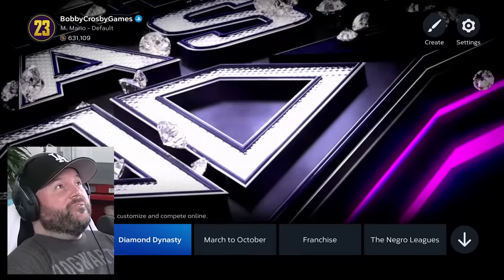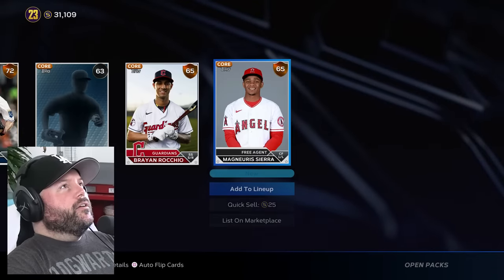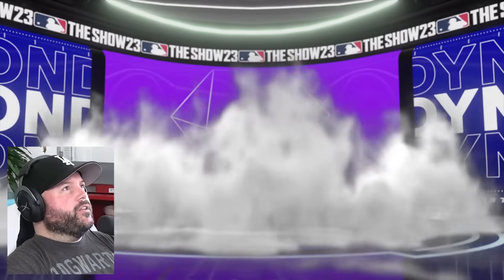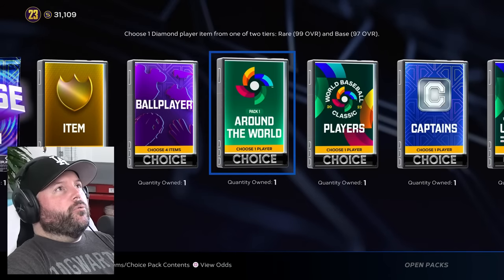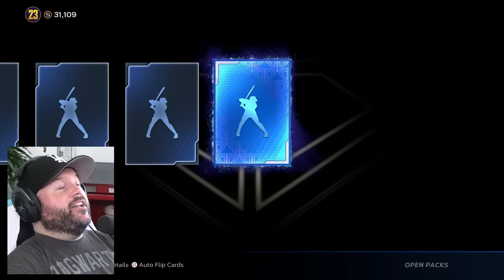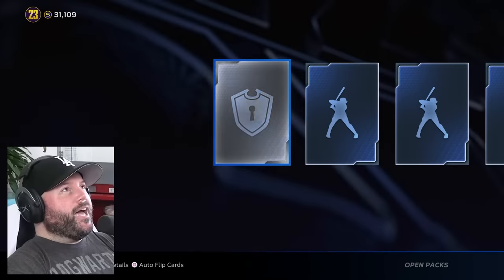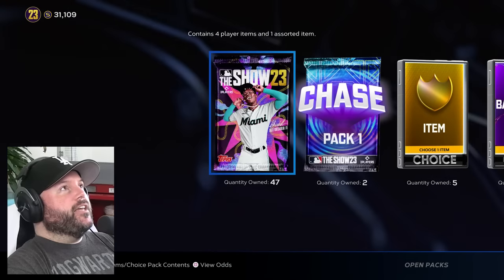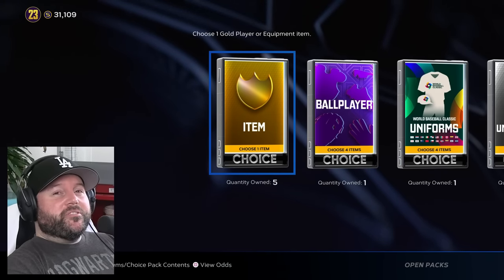PULLED 99 TROUT & SHOHEI IN ONE MINUTE! | MLB The Show 23 | Packs #1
I love opening packs in MLB THE SHOW 23 on the PS5!